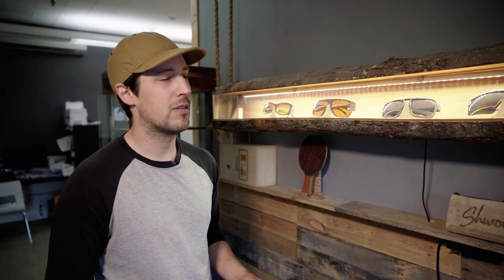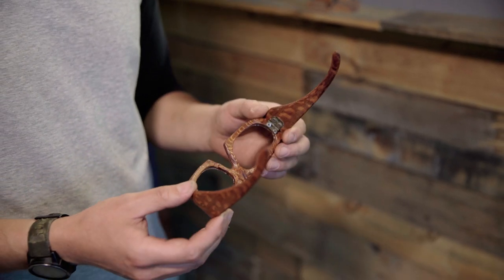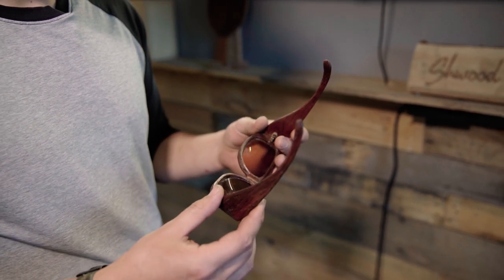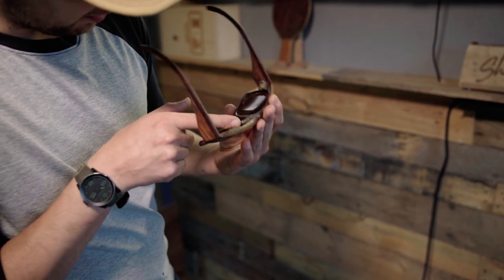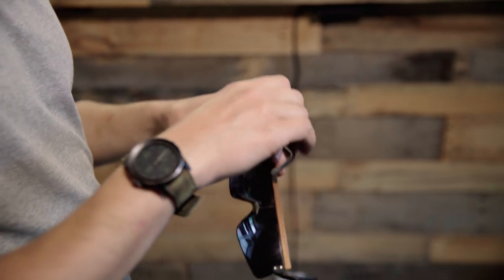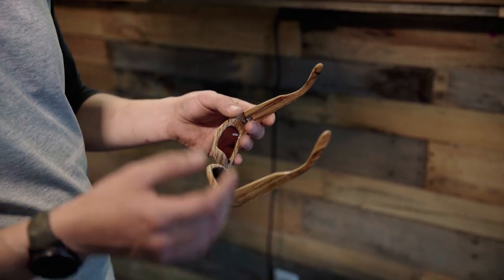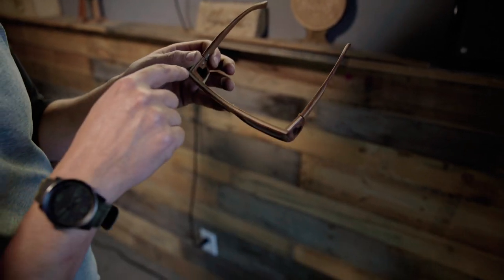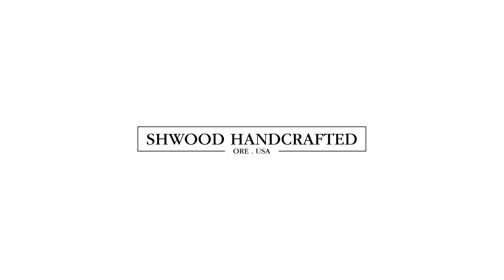Shwood Eyewear - From the Vault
Shwood founder, Eric Singer, dives into the archive of original Shwood prototypes and tells the story of how they were made and the evolution of the product into what it is today.